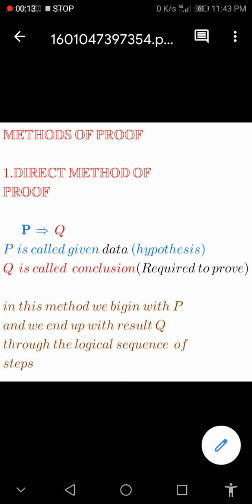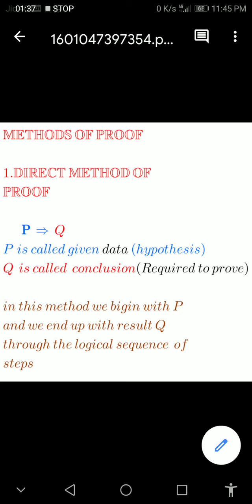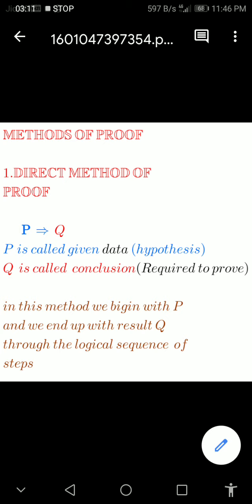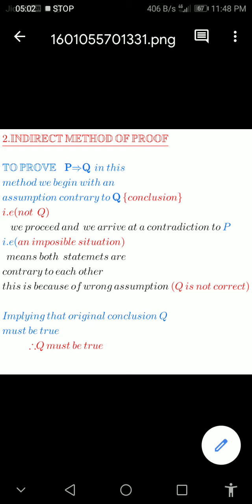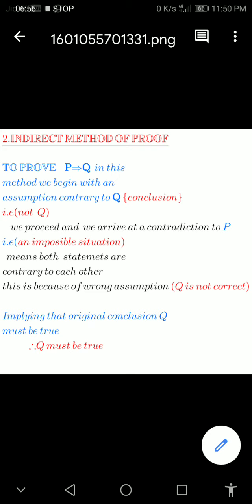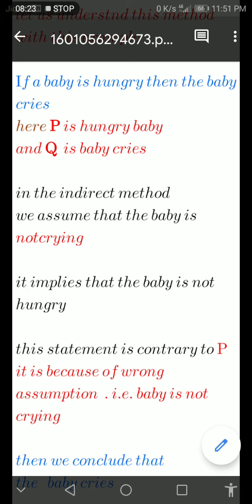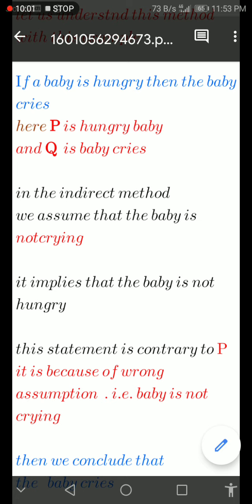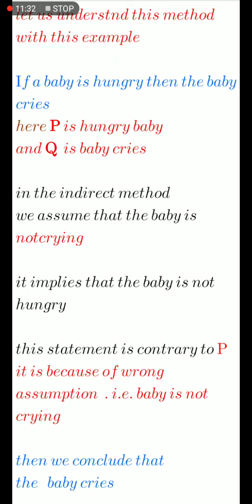Real numbers part 3 Methods of Proofs (Useful for classes 9 ,10 ,inter and for competitive exams)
Direct method of proof and
 Indirect method of proof